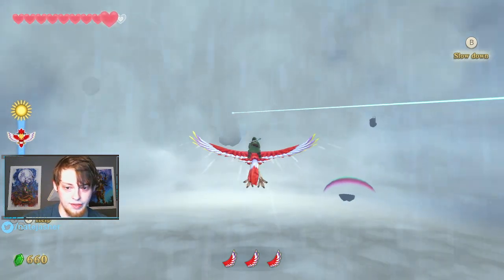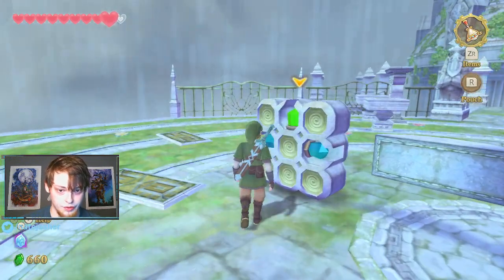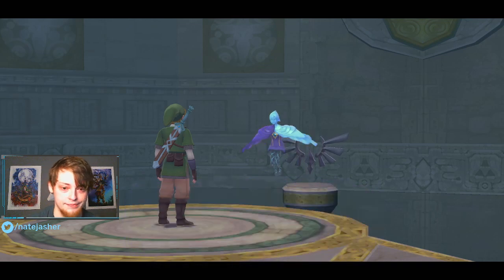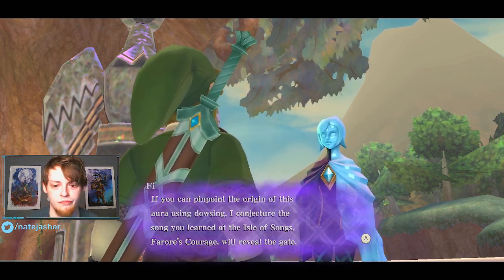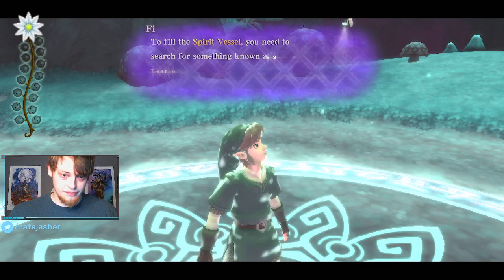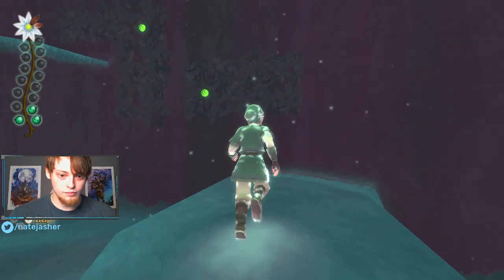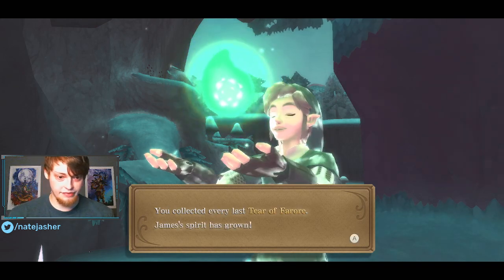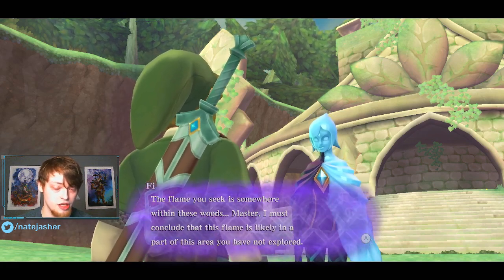E29 Zelda: Skyward Sword HD "Silent Realm"